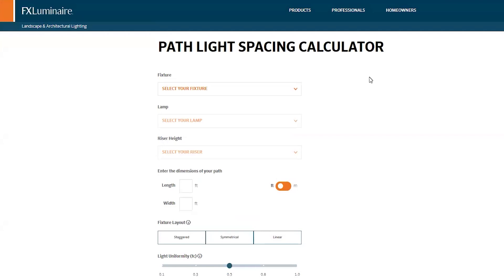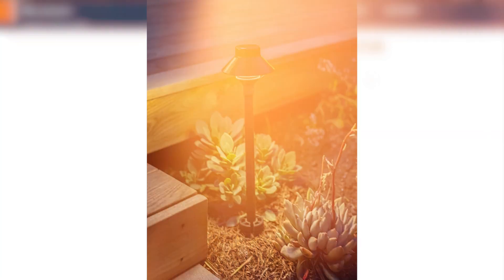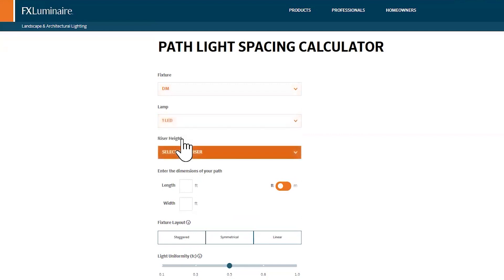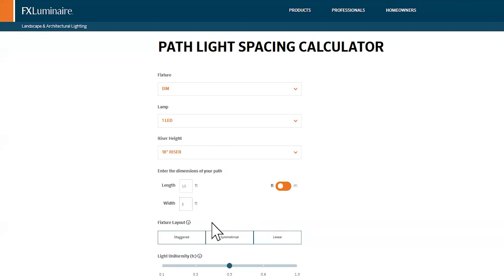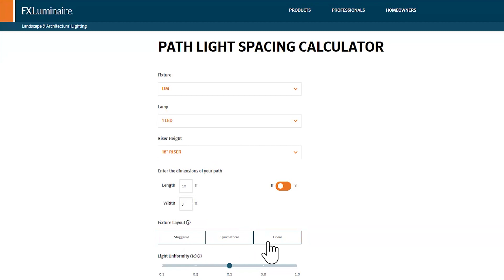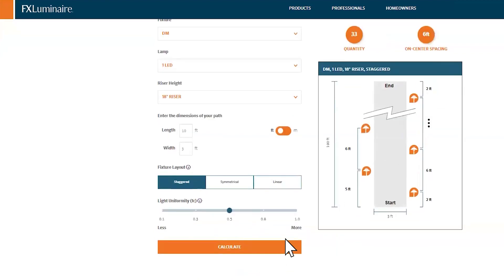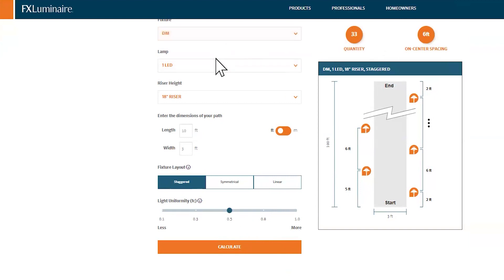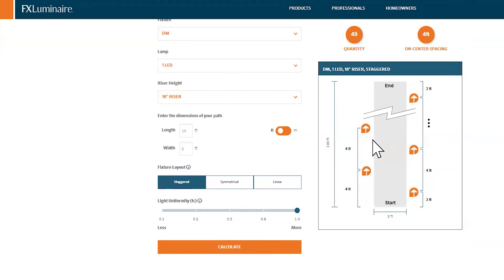FX Luminaire Path Light Spacing Calculator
Check out this short video with the BOSS on how to utilize the FX Luminaire Path Light Spacing Calculator.